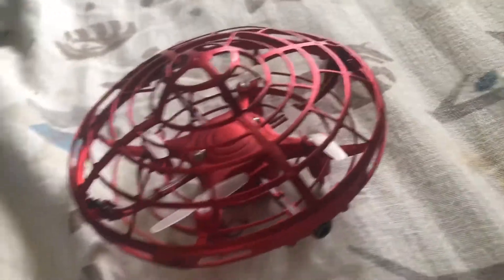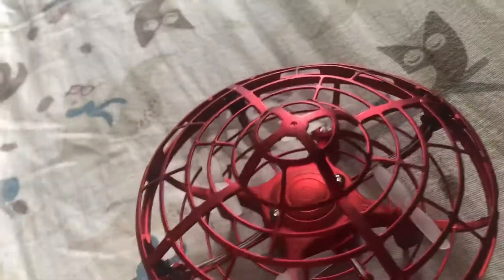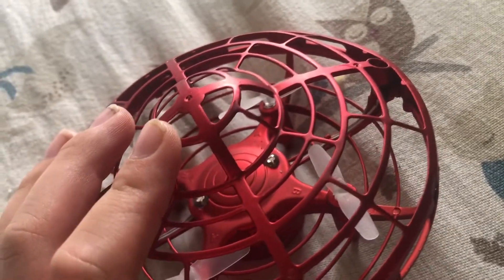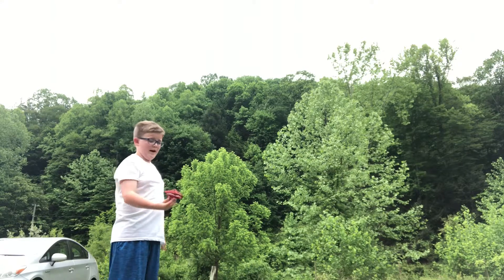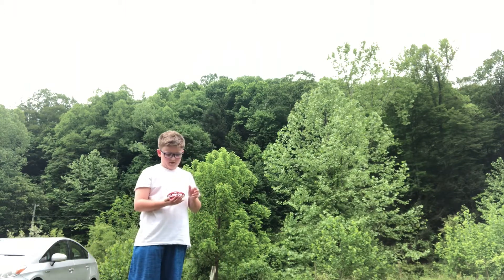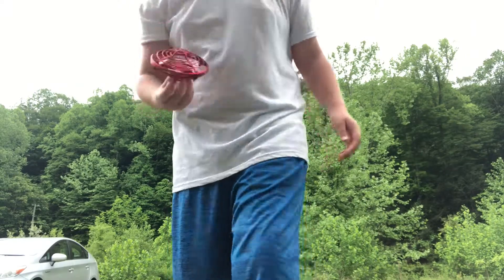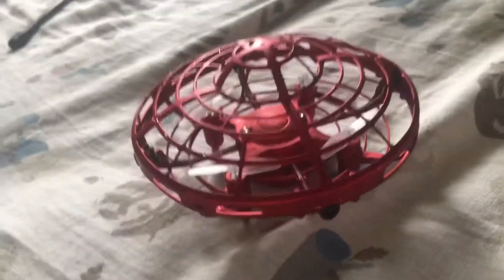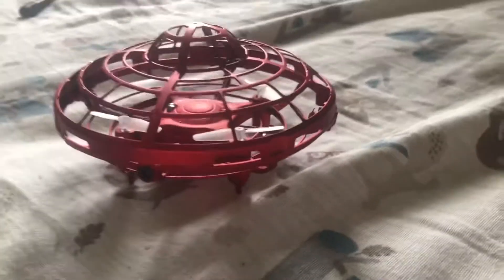flying the original ufo Motion controled drone